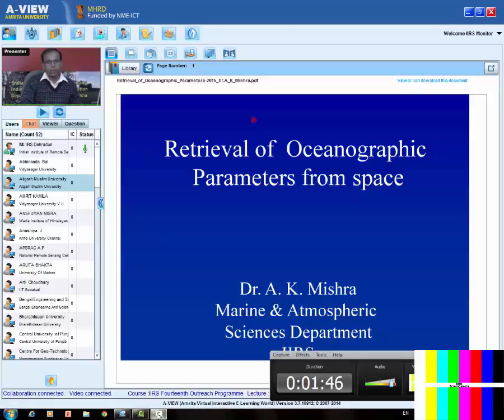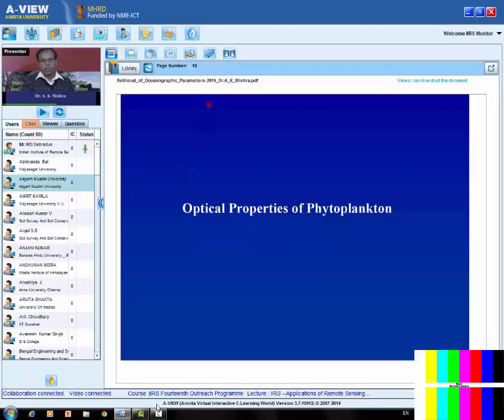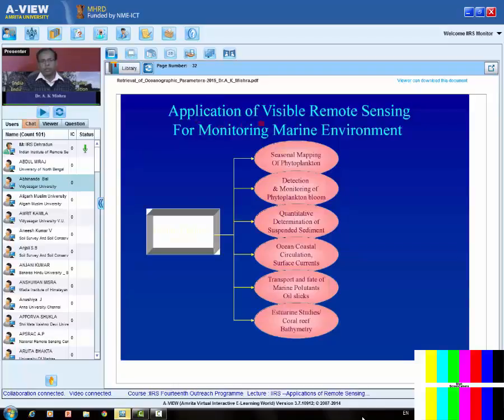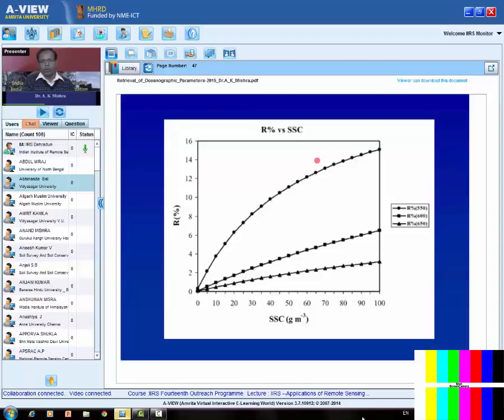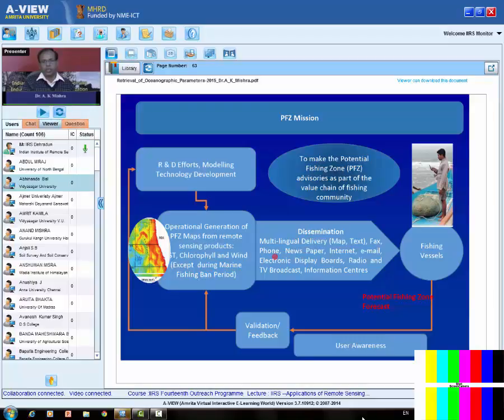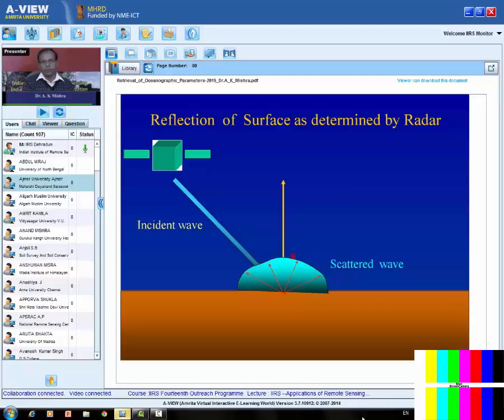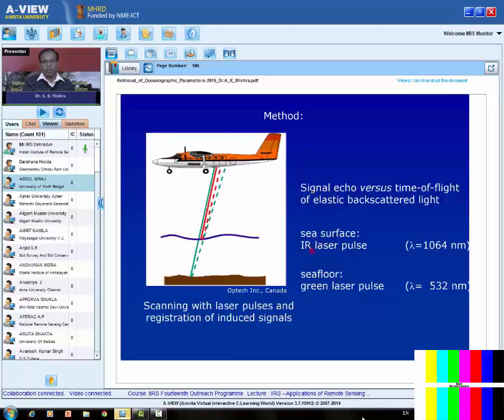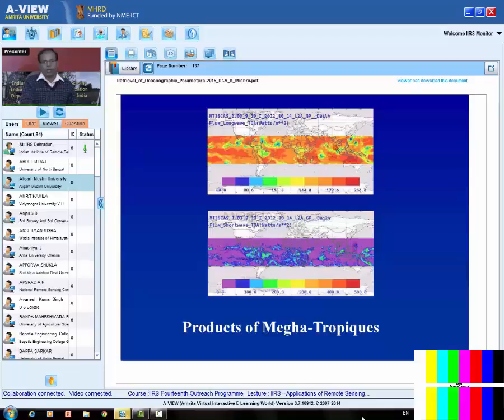Retrieval of Oceanographic Parameters